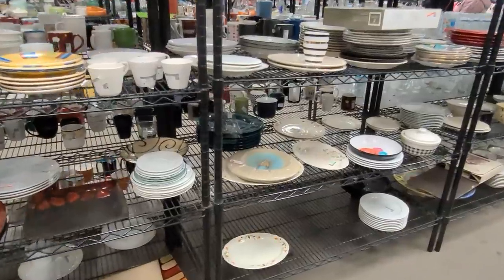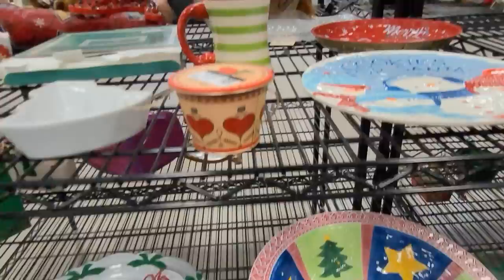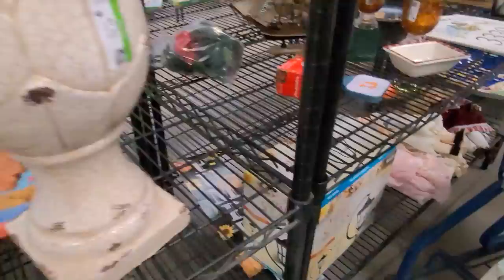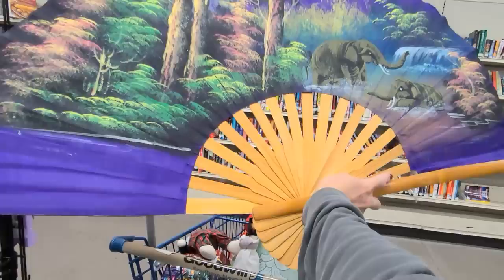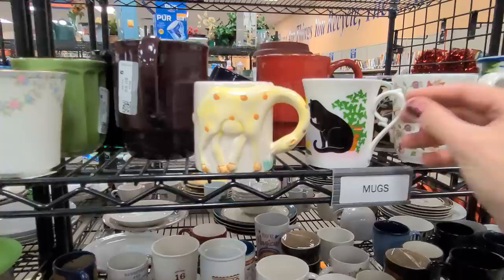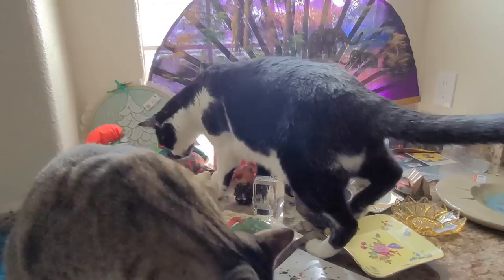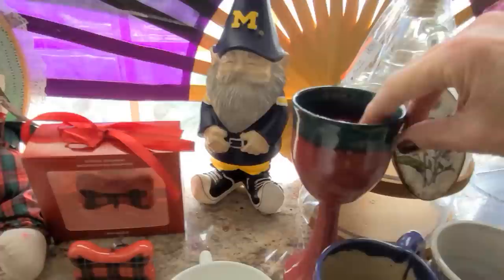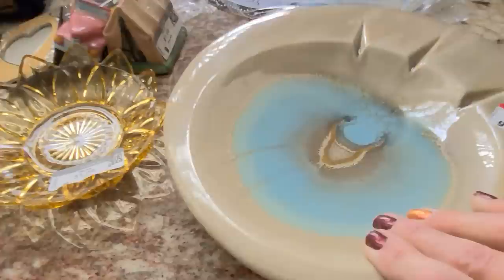HOW WAS IT STILL THERE?? MCM for $6.99 at GOODWILL! / My WHATNOT Sale is TODAY!! / THRIFT WITH ME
Sign up on Whatnot and get $15 FREE to spend on anything from any auction on Whatnot with this code
In this video I include a preview of everything that will be available in my next Whatnot Sale today, Sunday, November 11 at 2pm pacific.

When I saw this piece on the shelf, I turned around to see if there were cameras on me!! I couldn't believe that it was just sitting there in Goodwill's plate and bowls section... lets go thrifting and find out what it is.
Its early evening and I'm headed to Goodwill. I have just started to sell on Whatnot.com and I'm really enjoying it, so I am excited to be able to look for items to include in my upcoming sales. Christmas is in full swing on two full aisles at the very front of the store. Thrifting started off a little slowly but they were restocking the shelves as I was shopping and my cart quickly started to fill up with some amazing treasures. The color of the week is green... all green tags are half off... and I manage to find an AMAZING piece that I couldn't believe had sat on the shelves for long enough to go on sale. stay tuned until the very end of the video where you will see it in all its glory. Learn what to bolo and what to leave on the shelf, and why. Stay to watch my haul where I show you everything I found, what I paid and what I expect to get for it. Please don't forget that you can BUY DIRECTLY from my HAUL. Sometimes I find something I absolutely love, but almost all of the items you see in my haul are for sale. Please. don't wait, I get hundreds of emails a day. If you would like to purchase something, please send me your offer (plus shipping to your zip code), in an email with your mailing address, Paypal email, and a description, timestamp or screenshot of the item you would like to purchase, to .
After the haul, don't miss bonus footage of Ziggy, Bandit and Bear, our German Shepherd Dog! Please don't forget that Bear does have his own channel so please tune in to enjoy his latest adventures and subscribe now at BearVonWeiss If you haven't had a chance to watch my new You Tube Shorts, please check out my HOW TO... playlist below! I release a Short every Tuesday! Now, join me, Tiffany, at Thrifting Vegas and. Let's go thrifting!

Video 162